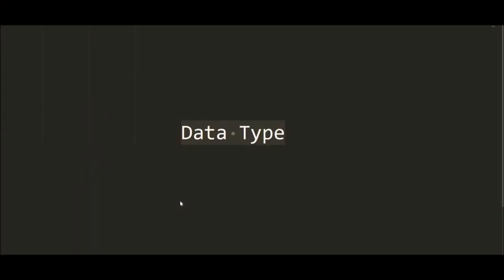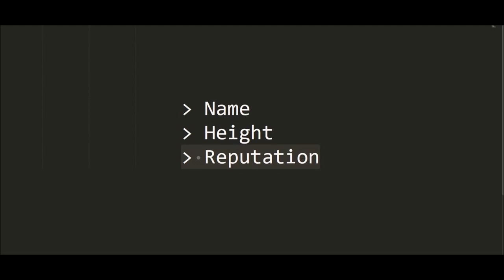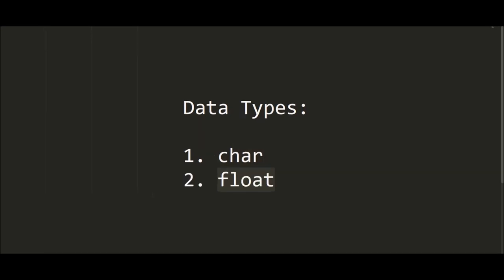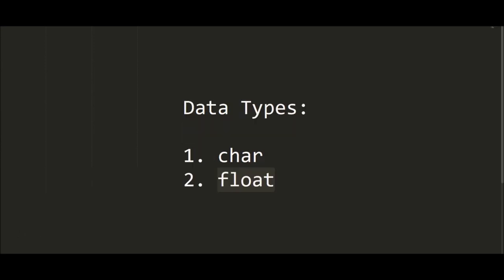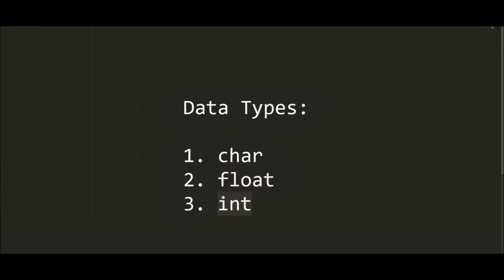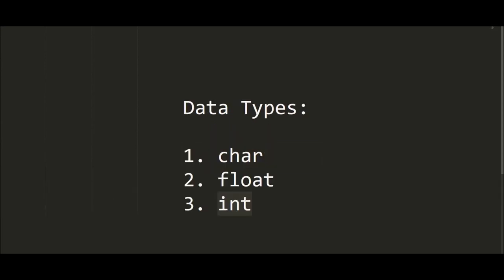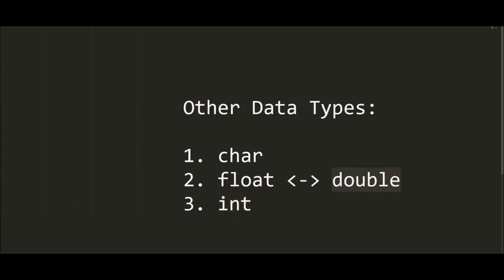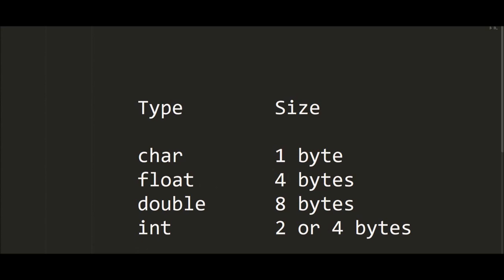Data types in C language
In this video you will learn data types in C languages.